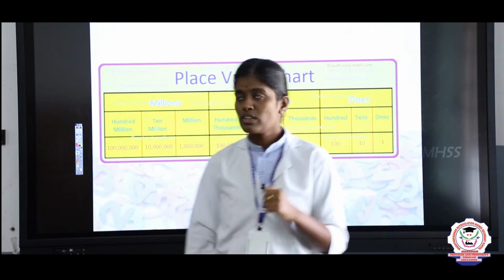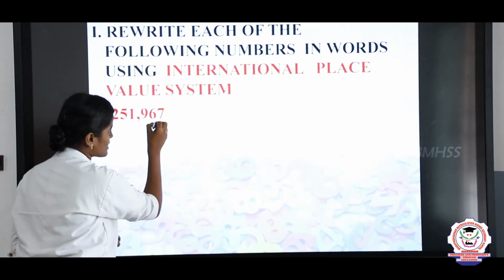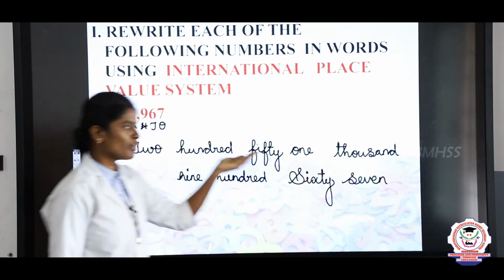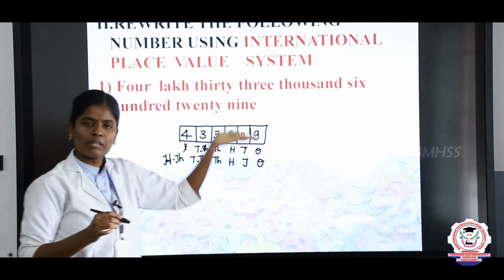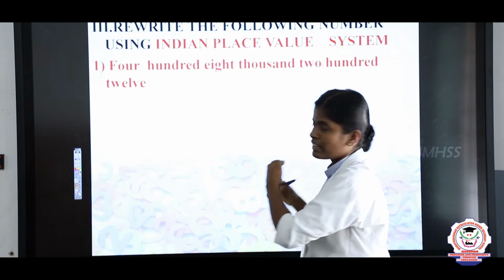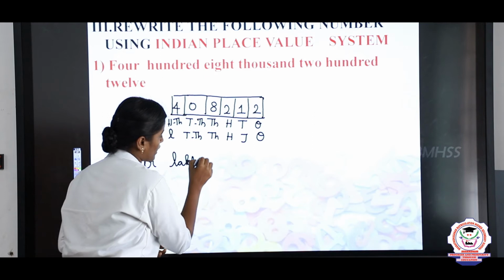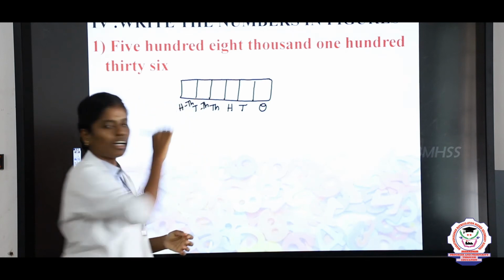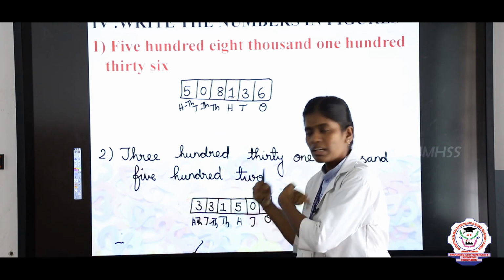Mathematics | Class 05 | Unit 1 |Part 2| Numbers | Bharathidhasanar Matric Hr Sec School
Class 05 Mathematics - Unit 1 Part 2, Numbers explanation in English